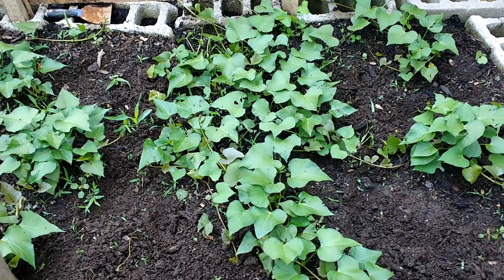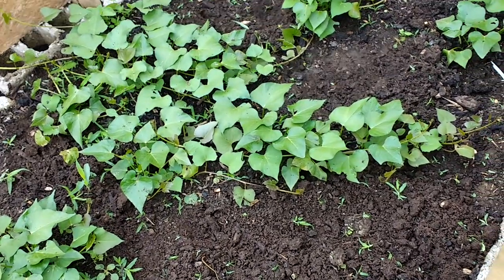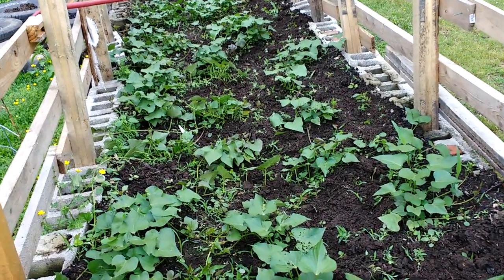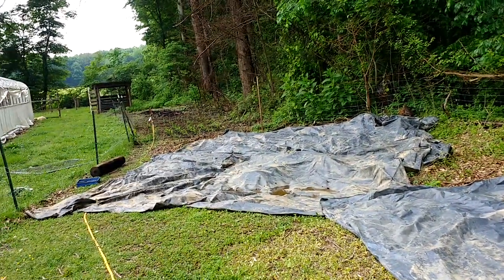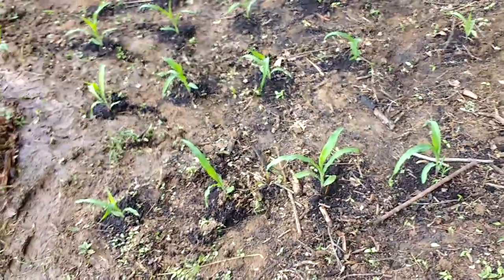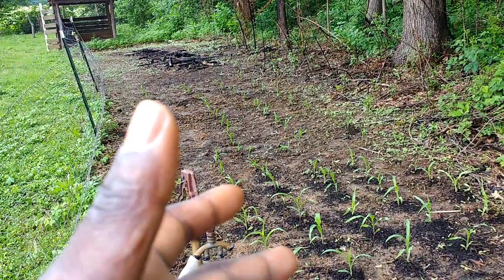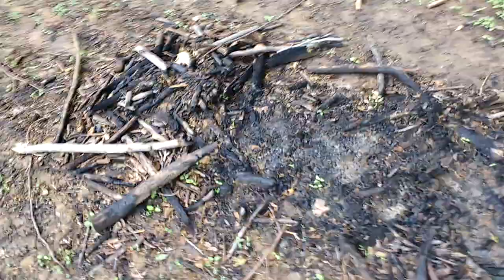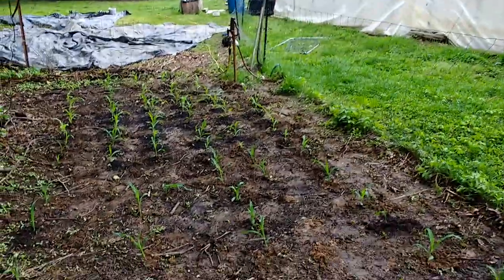Outside Gardening Projects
We have corn, squash, zucchini, sweet potatoes, potato's, melonss cantalops and watermelons growing as well.